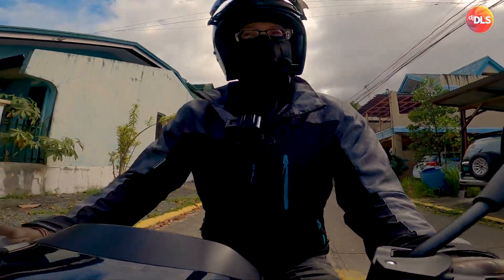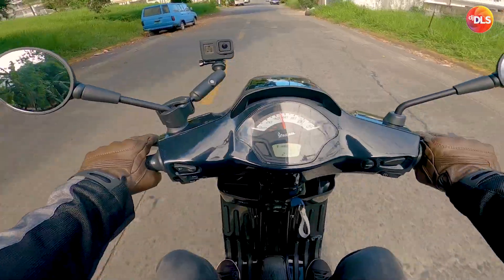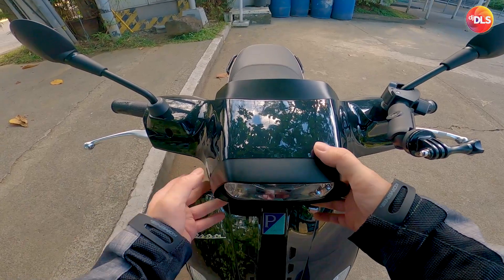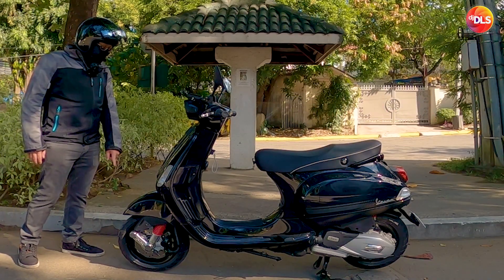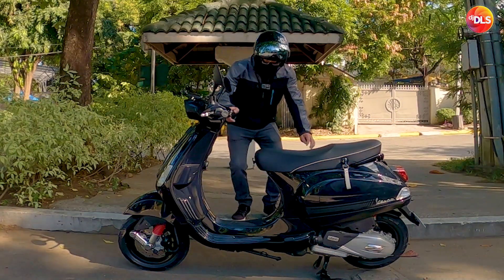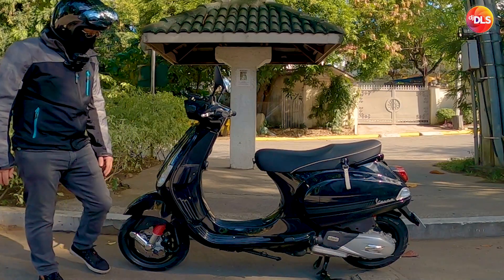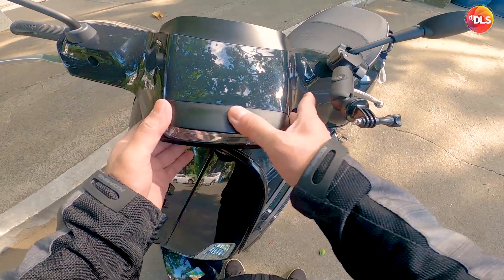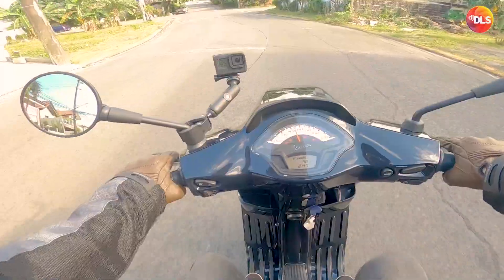Vespa S125 | Some Pros Cons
Do checkout the rest of the channel for other bike related videos and DJ mixes and remixes!

Motovlog gear:
Bell Custom 500 & ROOK V152 Helmets
Gopro Hero 8 Black & Hero 5 Black
MOVO ACM400 Microphone + Shopee mic